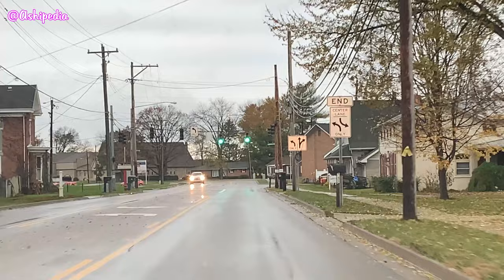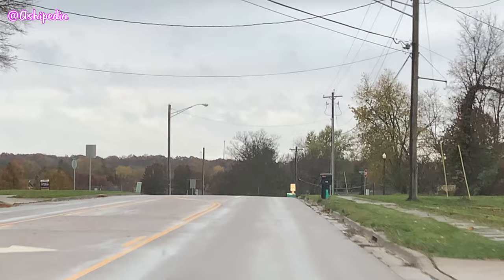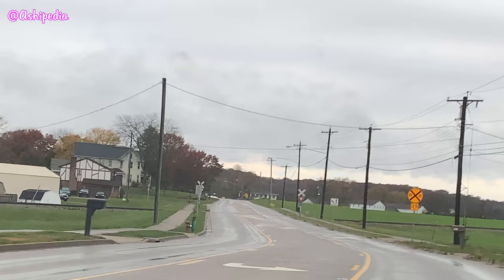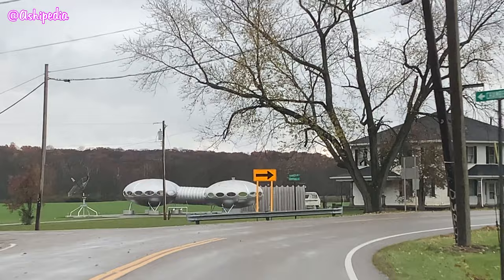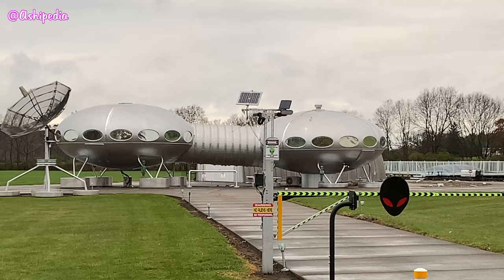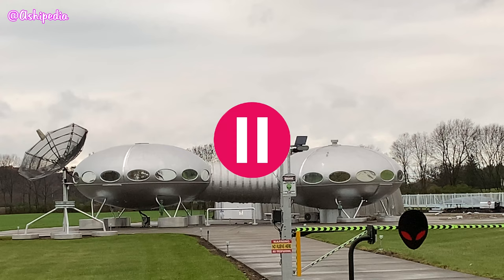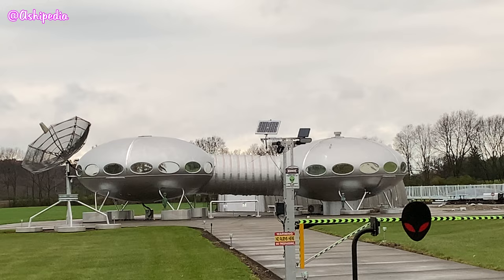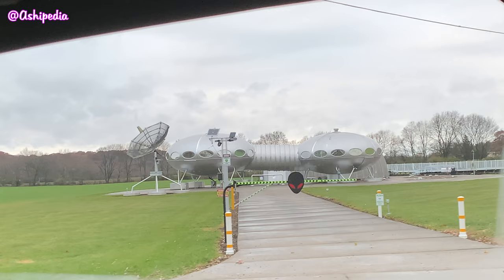ASHVENTURES: The Futuro House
Visiting the Futuro House!

Info:
According to various websites...
The Futuro House design was created in 1965 by Matti Suuronen, a Finnish architect.  The goal was to create easily transportable and heatable ski chalets.  It is believed that only 100 were ever made and only about 20 exist within the United States.

Location: Carlisle, Ohio
Gamertag: Ashipedia (XBOX/PS4)
*Social Media*
*Streaming*
*Channel Support*
*Gaming Gear*
Capture Card: Elgato HD60 S+

XBOX Game Pass Ultimate:
(1 month)
(3 month)